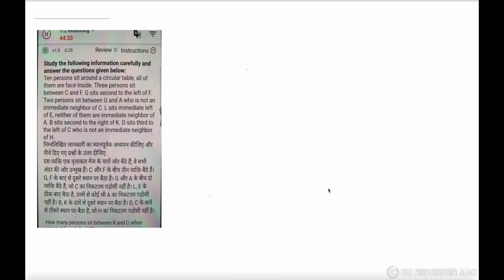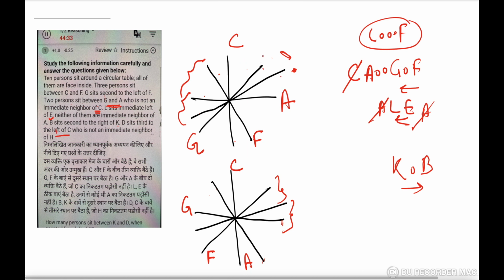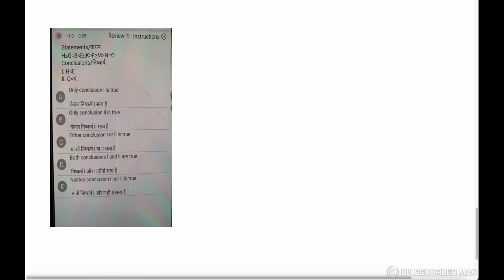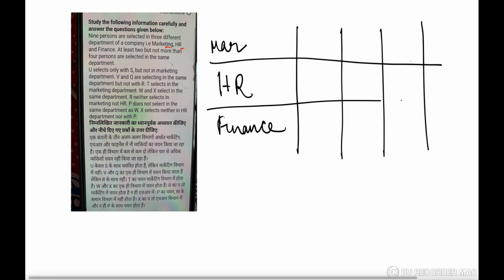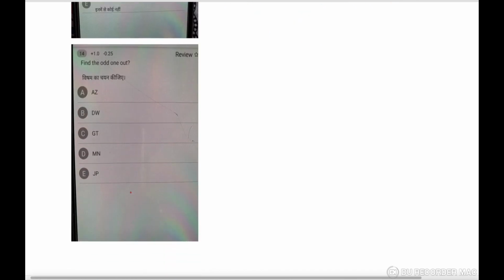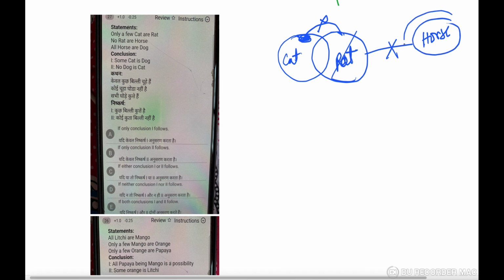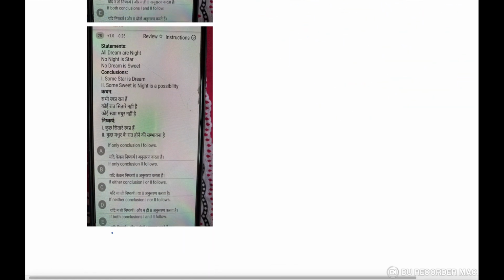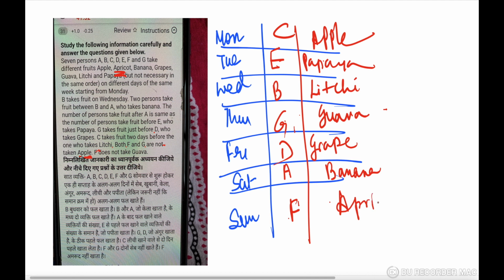Memory Based Reasoning IBPS RRB PO Prelims| 1st Aug 2021| Aspiring Banker Anwesha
In this video, Anwesha has solved the memory based Reasoning question paper of IBPS RRB PO Prelims 2021.
**AffairsCloud Current Affairs PDF (English & Hindi)**